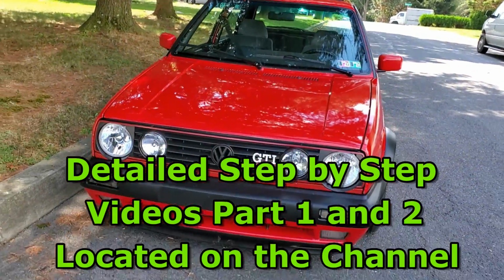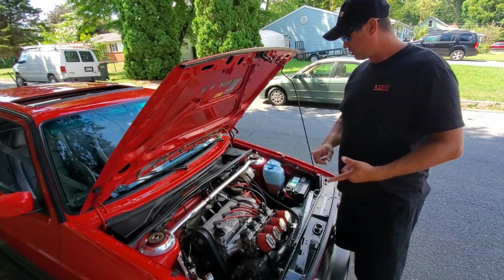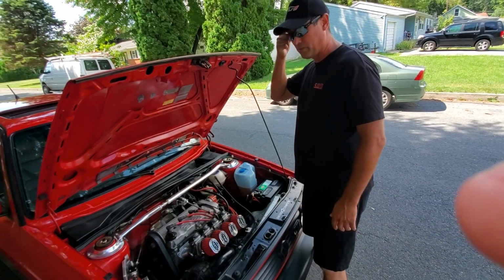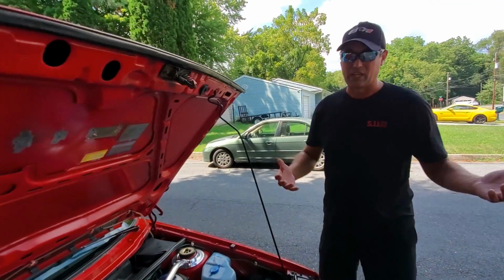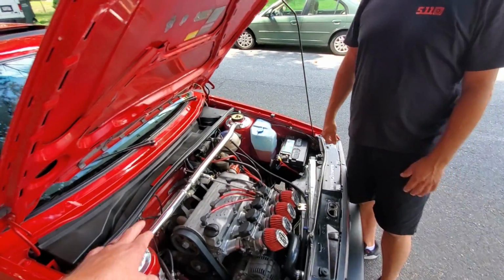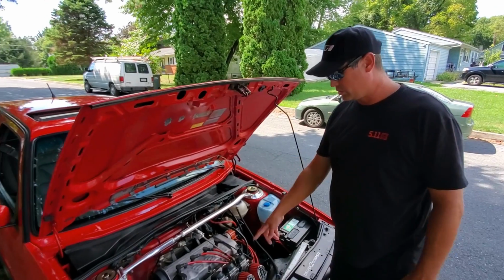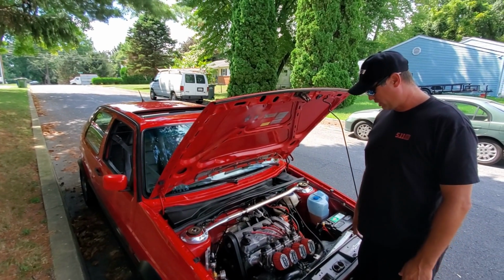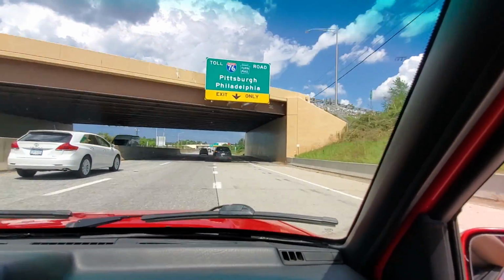VW MK2 GTI BIKE CARB SWAP INSTALL REVIEW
A lot of people have asked for this video.  This is a review video of the Parts 1 and 2 videos already on the channel.  Those videos discuss step by step how to complete the carb swap.  The links to those videos are below.